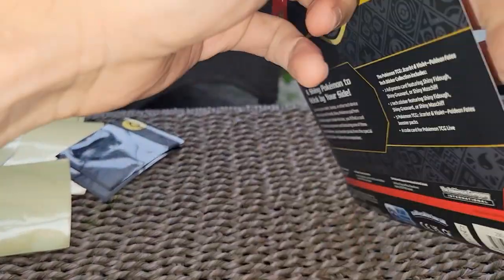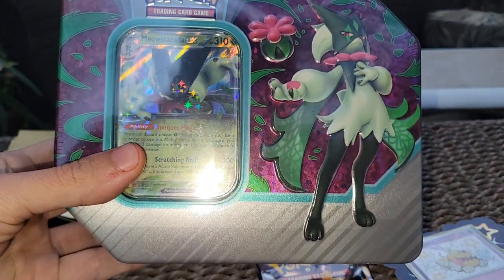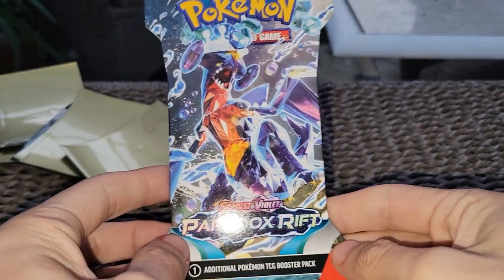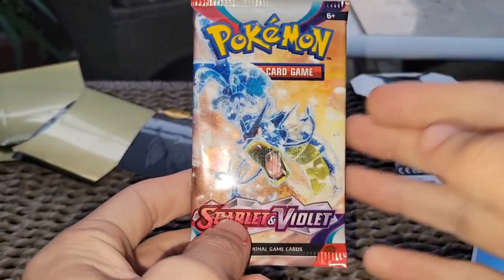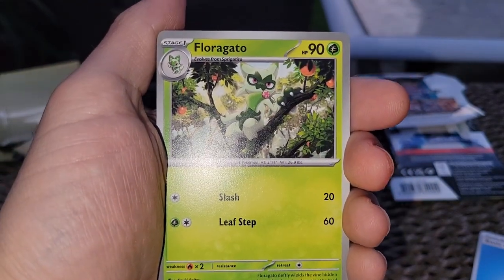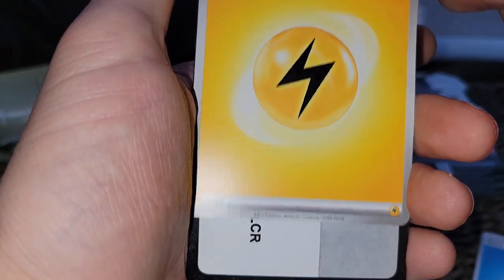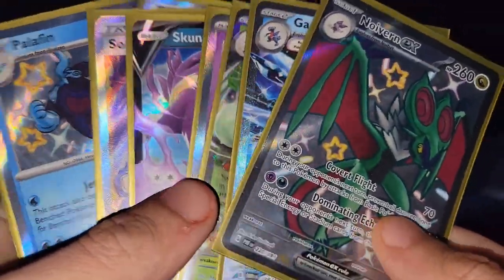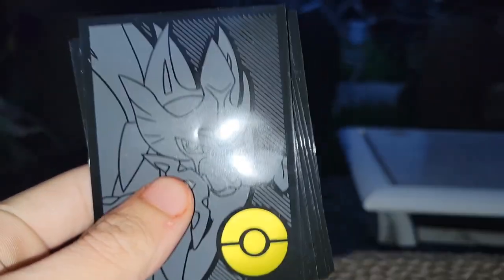Opening The Pokémon Cards Paldean Fates Tech sticker Blister 🌟✨️& MeowScarda Tin